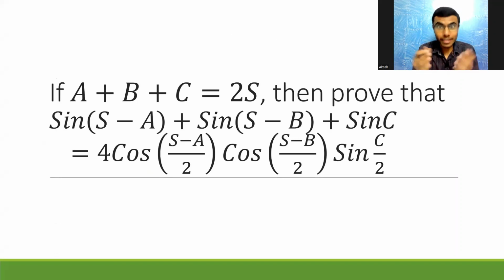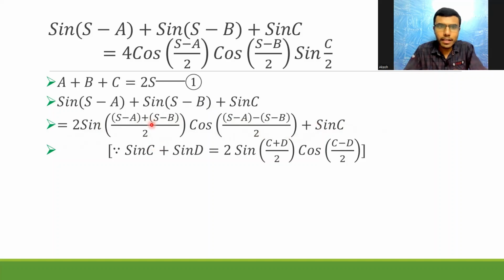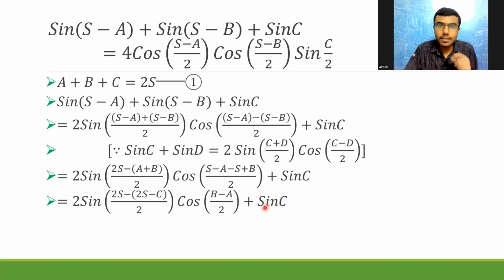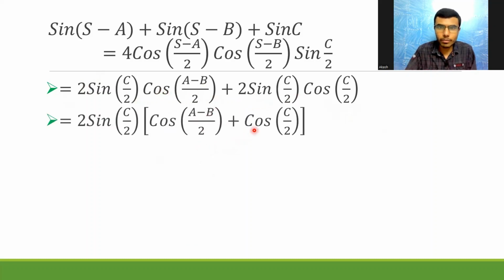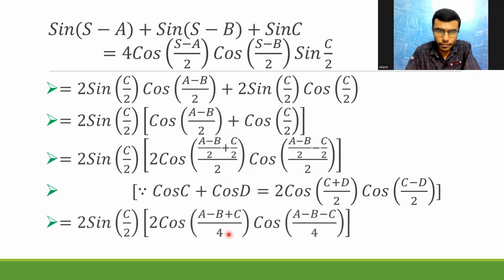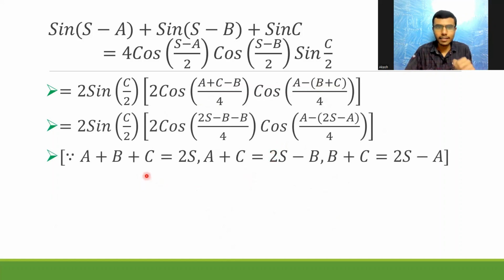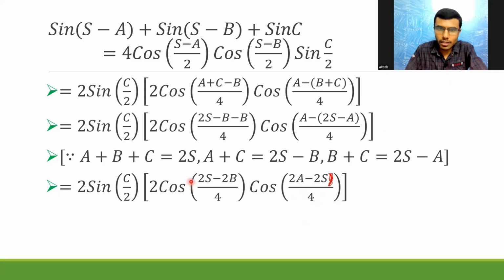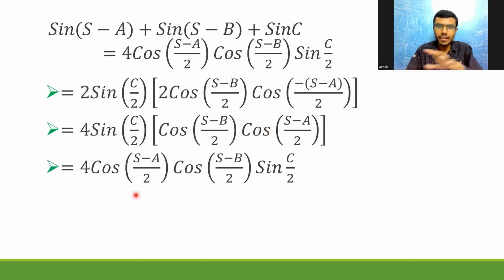Trigonometry Class 11 | Sin(S - A) + Sin(S - B) + SinC | See Description for a Correction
Use 's' for sin, not 'S'. Use 'c' for cos, not 'C'. Please use small letters for trigonometric functions like sin and cos. I used capital letters unknowingly. Please forgive me.